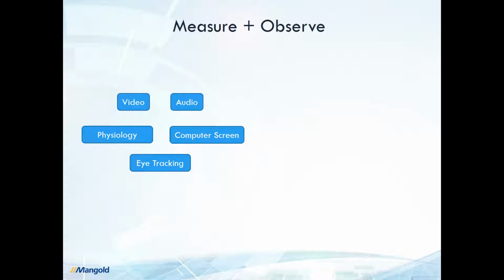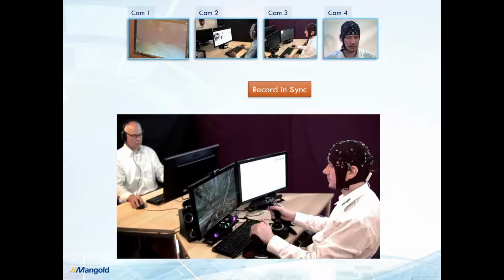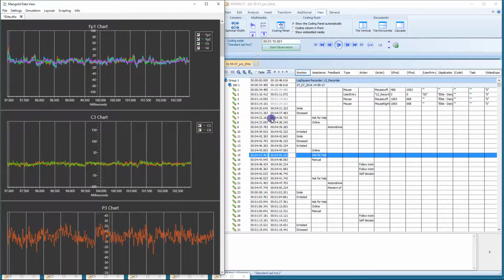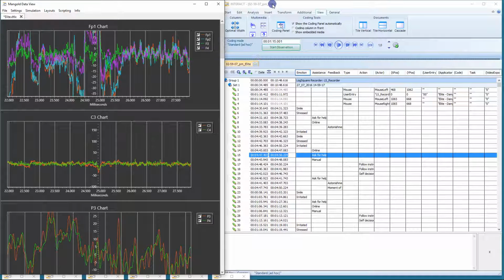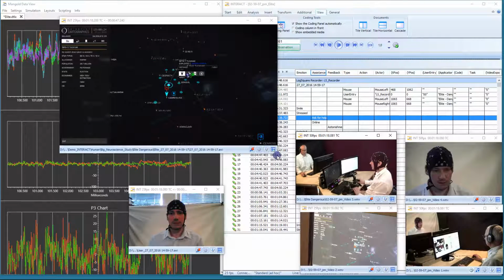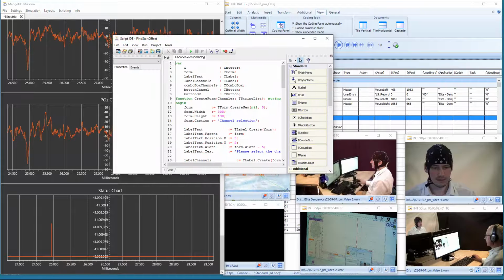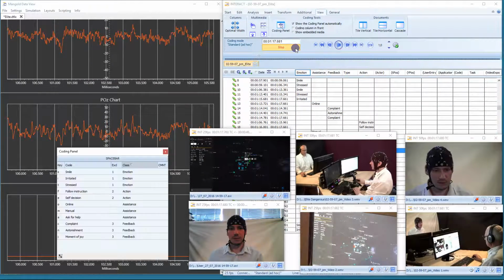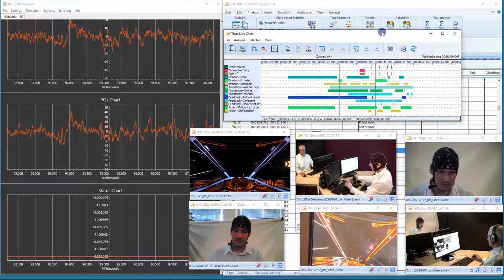Mangold EEG Study Example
Tutorial of Mangold INTERACT and Mangold DataView

Welcome to this tutorial of Mangold INTERACT and Mangold DataView, showing an EEG study and how to combine EEG data with behavior information.
Mangold International is a world leader in behavior research software and equipment.
Any scientist who wants to do some research, needs to collect data through measuring or observing something. This can for example be done by recording video, audio, physiology or a computer screen if you want to see what the participant is doing with a certain computer program. You might want to add eye tracking data to your study.
The major difficulty in recording such data is their synchronization! Only if those data feeds are synchronized, it is possible to do a combined analysis later. If they are not synchronized, it will be impossible to tell e.g. what’s happening on the computer screen, what the participant is saying at exact this point in time and what her facial expressions are at the same point in time. Not to mention the far more complex EEG data or eye tracking data.

So, synchronization can be done easily by using Mangold VideoSyncPro. It records all your video feeds in sync, including lip-sync audio. And it sends sync information to other devices or receives synchronization information from them.
There are numerous third party systems which can be synchronized through Mangold Vision, such as: AD Instruments, Brain Products, ANT Neuro, BIOPAC Systems, BioSemi, Mega Electronics, MindWare, Neuroscan, NIR, Smarting, SMI and Tobii Eye Tracker and more. For Screen recording we recommend Mangold LogSquare, which also records the participant’s entire user experience and gaze data through the Mangold Eye Tracker.

After all such data has been recorded, you might need to do some qualitative and quantitative analysis – because the recorded data is just “data” and not representing any results or findings. For this purpose, we have developed Mangold INTERACT and Mangold DataView. They are proven software tools, in the market for over 25 years and used by thousands of scientists worldwide.
The study prepared for this video shows the recording of four video feeds, eye tracking gaze data, participant thinking aloud protocols, facial expressions and EEG data. Tools used are Mangold VideoSyncPro, an EasyCap EEG cap, the Smarting wireless EEG recorder from MBrainTrain, Mangold LogSquare to record the computer screen + webcam + eye tracker.

The entire video shows how this data is synchronized in Mangold INTERACT and Mangold DataView, how it is coded using a behavioral coding schema and last not least some quick statistical results.

► Our products:
* Mangold INTERACT: Qualitative and Quantitative Video Coding Software